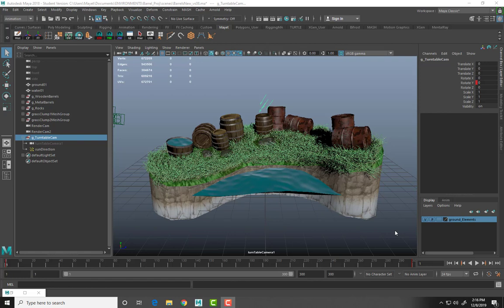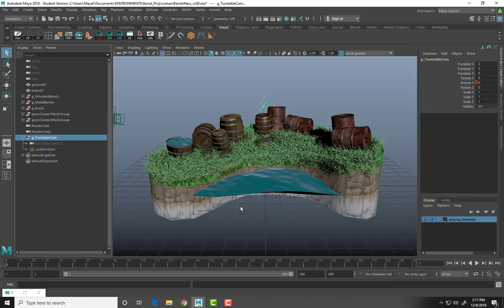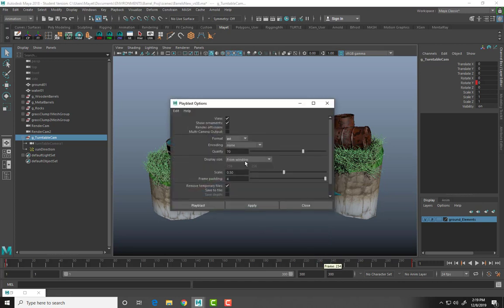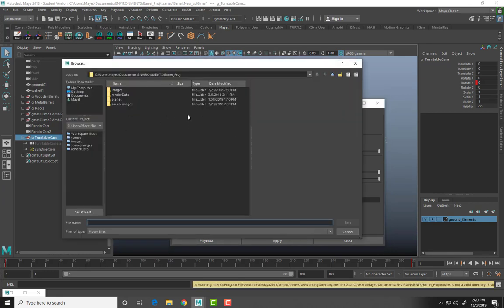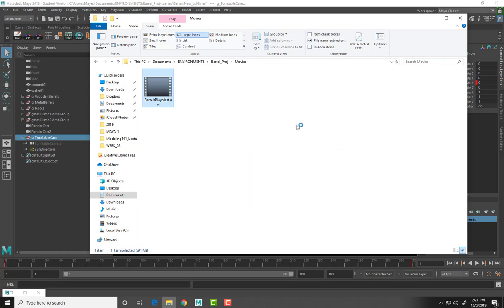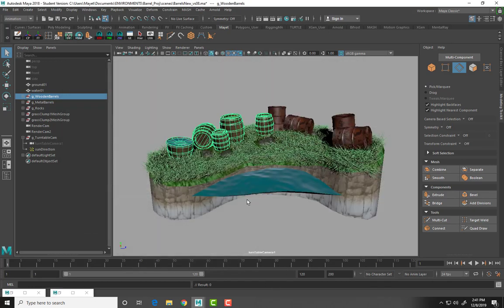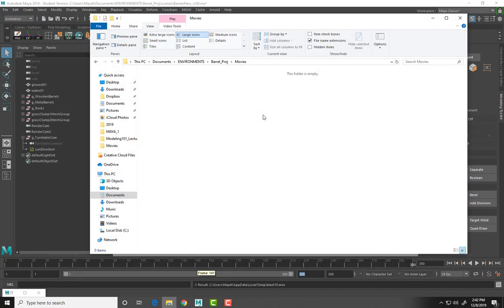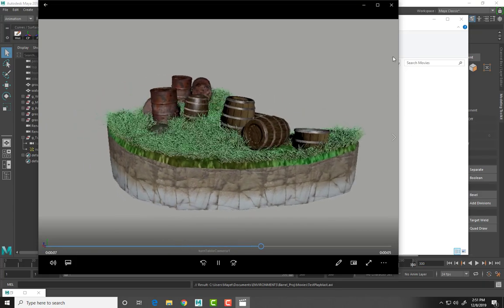Creating A Playblast in Maya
This tutorial goes over creating a plablast in Maya and problem solving when the playblast doesn't render out correctly.